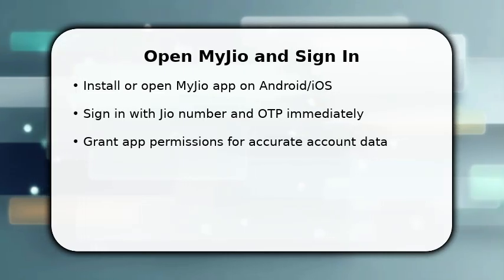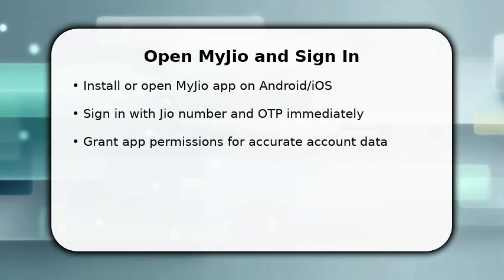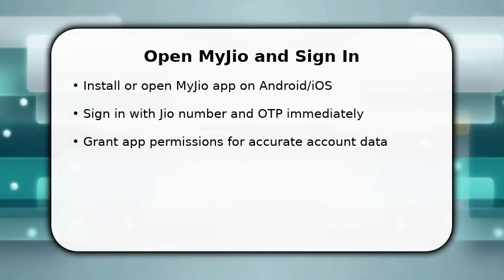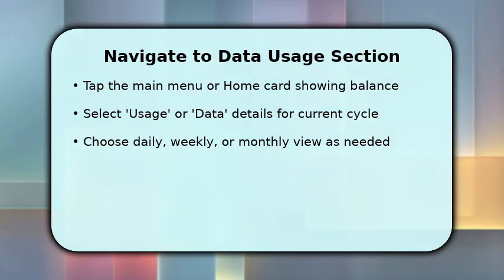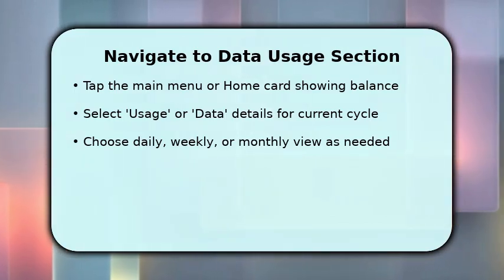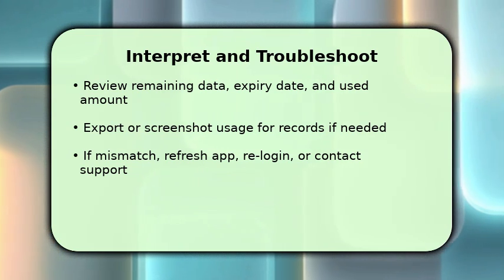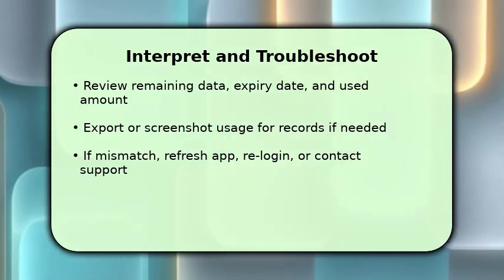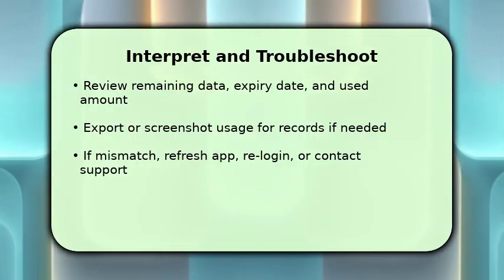How to See Data Usage in Jio Sim - Step by Step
Discover how to monitor your data usage on Jio Sim through a simple, step-bythy guide. Learn the quick methods available and keep track of your mobile consumption effectively.